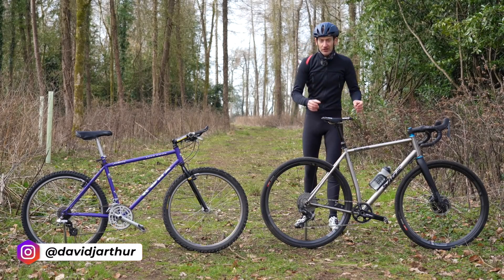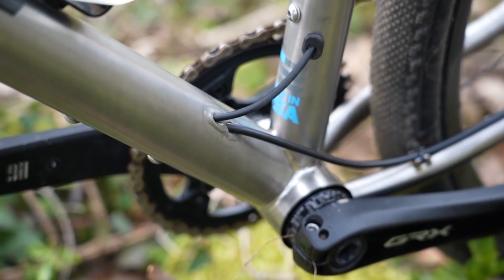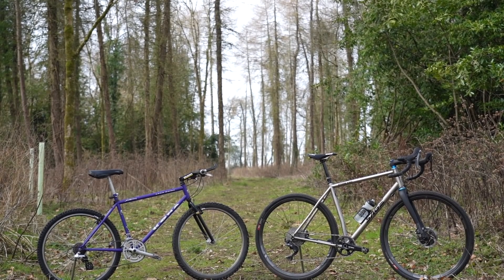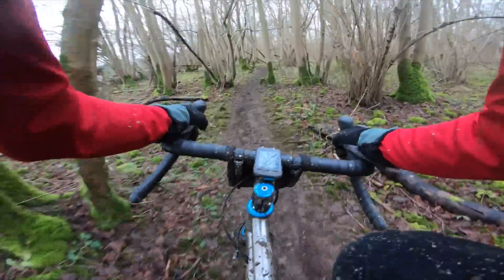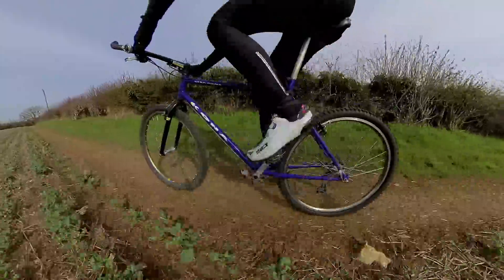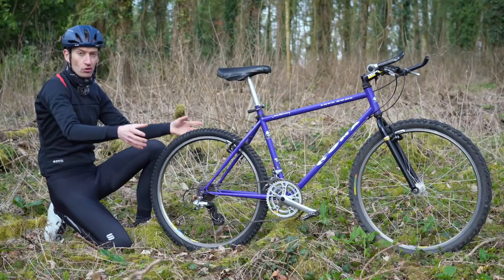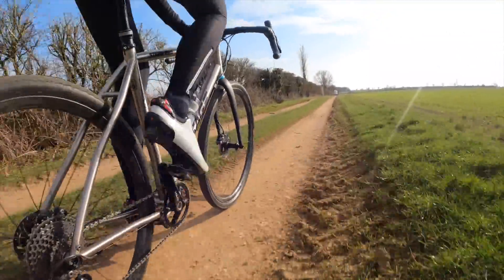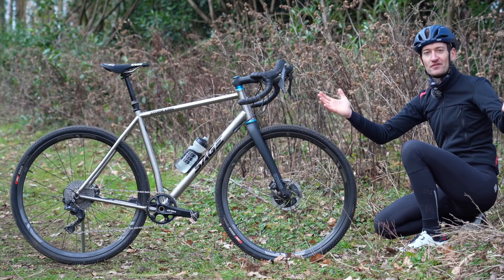Are gravel bikes really just 90s mountain bikes? Gravel Bike Vs Retro Mountain Bike Comparison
The Sage Storm King is a brand new US-made titanium gravel bike with massive tyre clearance and lots of versatility. As well as reviewing the bike I’ve compared it to a 1991 Kona Lava Dome retro mountain bike to see if modern gravel bikes are just 90s mountain bikes. Which is better? Watch the video and then let me know which you prefer

This Sage Storm King tested here with Enve carbon kit and Shimano GRX costs $10,175 / £7,650 / €8,450 / $13,800. Frameset costs $4,370 / £3,300 / €3,650 / $5,950
Loads of custom options available as well, personalised finishes, anodized logos and crazy paint jobs.

Contents
00:00 Intro
1:09 Sage Storm King details
3:01 1991 Kona Lava Dome details
3:50 Equipment differences
4:38 Geometry Similarities and Differences
5:25 Sage Ride and Handling
7:21 Retro MTB Ride and Handling
9:54  Which is Better?
10:56 Sage Storm King Final Verdict